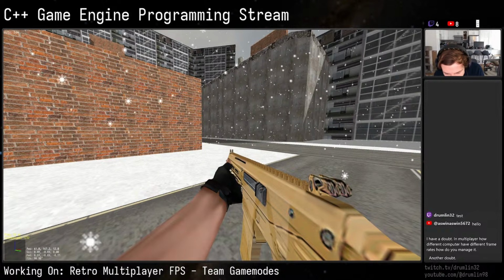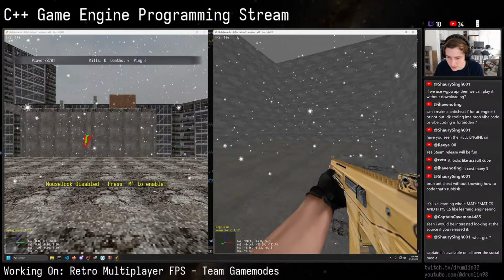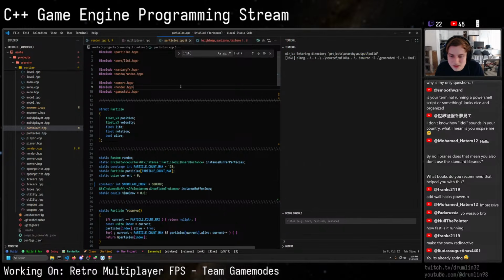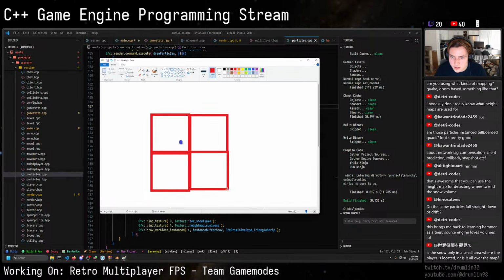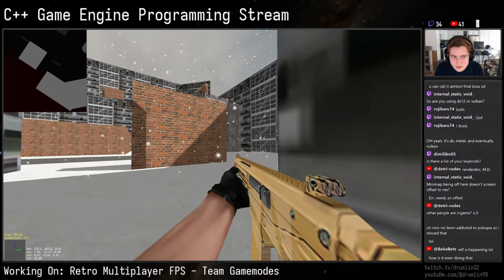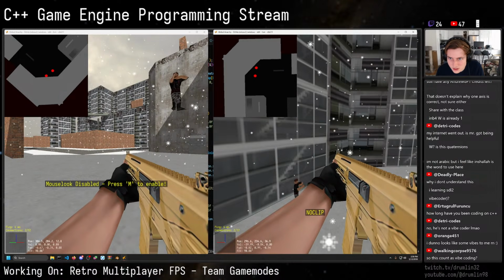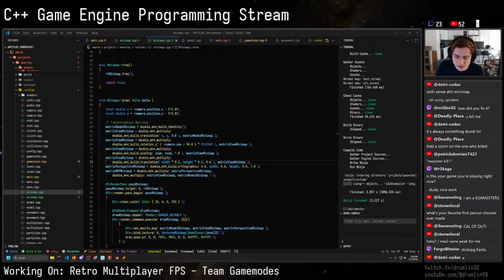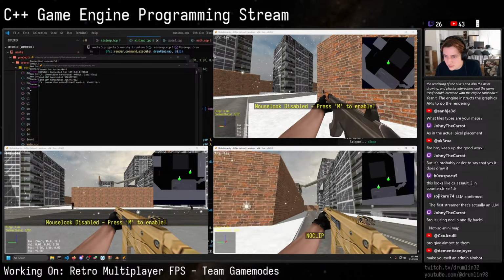C++ Game Engine Dev [No Libraries*] - Retro Multiplayer FPS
## FAQ: What is this engine?

'Manta' is a cross-platform C++ hobby game engine that I've been working on for the past 2 years.

Its primary goals are:
* Provide a simple library for creating games quickly
* Minimal reliance on external libraries/dependencies
* Abstraction layers for native, cross-platform compilation (Windows/Mac/Linux)
* Fast build & compile times for quick iteration

## FAQ: What does "No Libraries" mean?

The engine does not use the C++ STL, common frameworks like SDL or RayLib, or math libraries like GLM. Everything is written from scratch, including a custom build pipeline (so no CMAKE either). The engine even implements its own shader language and cross-compiler as part of the graphics abstraction layer.

Of course I'm not writing my own operating system so the engine uses the OS supplied "libraries" for window creation, audio, threading, file i/o, etc., and for graphics DirectX/Metal/OpenGL depending on the target.

This project was started for the challenge and educational purposes hence my arbitrary restrictions on library usage. The full source is available on the Github page.

## FAQ: VS Code Theme

I don't have a specific VS Code theme. I've just been modifying the default settings over time.

*Extensions:*
* "clangd"
* "file-icons"
* "Better Comments" by Aaron Bond